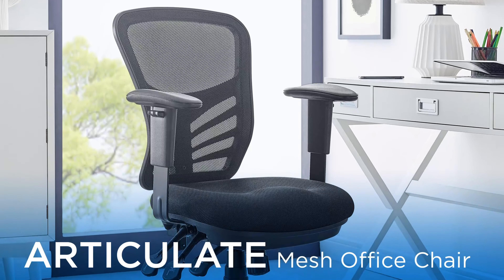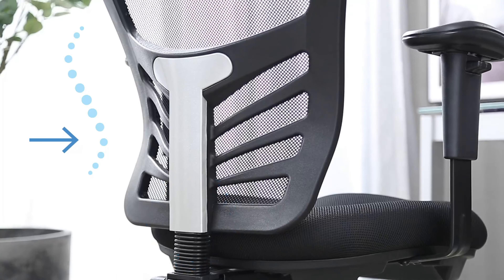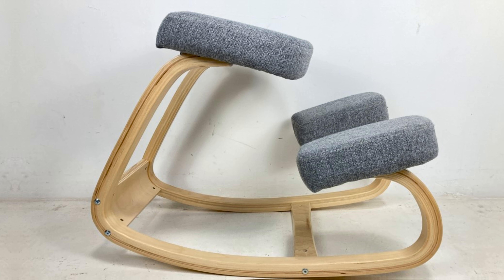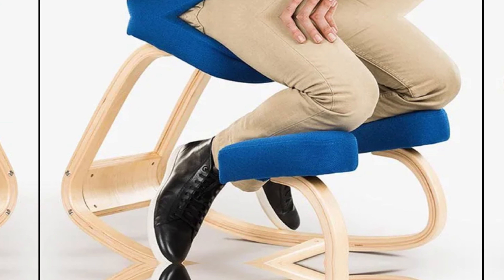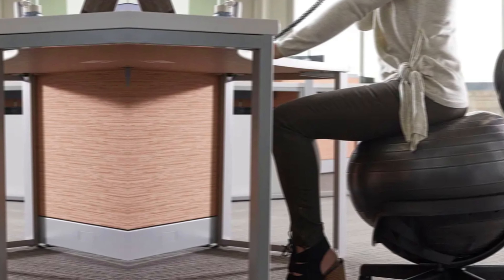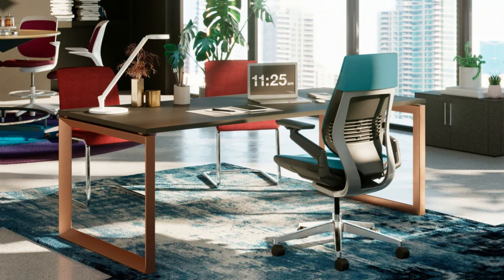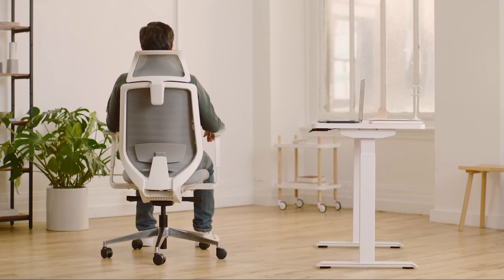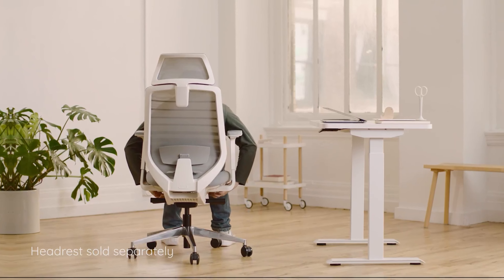Best Ergonomic Office Chairs 2024 | Which Ergonomic Office Chair Should You Buy in 2024?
➡ Links of the Best Ergonomic Office Chairs we listed in this video.

👉1. Branch Ergonomic Chair - Best Ergonomic Office Chair Overall

👉2. Steelcase Gesture - Best Ergonomic Office for All Body Types

👉3. Gaiam Classic Balance Ball Chair - Best Ergonomic Balance-Ball Chair

👉4. NYPOT Ergonomic Kneeling Chair - Best Ergonomic Office Chair for Posture

👉5. Modway Articulate Ergonomic Mesh Office Chair - Best Budget Ergonomic Office Chair

00:00 Intro
00:50 Modway Articulate Ergonomic Mesh Office Chair
02:10 NYPOT Ergonomic Kneeling Chair
03:40 Gaiam Classic Balance Ball Chair
04:54 Steelcase Gesture
06:28 Branch Ergonomic Chair
07:45 Outro

Looking for the best ergonomic office chairs of 2024? Look no further! 🪑 In this video, we review the top five ergonomic office chairs to keep you comfortable and productive during long work hours. First, the Branch Ergonomic Chair, our pick for the best ergonomic office chair overall, offers exceptional support and adjustability for a perfect fit. Next, the Steelcase Gesture stands out as the best option for all body types, providing unparalleled comfort and ergonomic features. For those seeking an alternative seating option, the Gaiam Classic Balance Ball Chair is the top choice, promoting active sitting and improved core strength. The NYPOT Ergonomic Kneeling Chair is perfect for those focusing on posture, known for its unique design that encourages a healthy sitting posture. Finally, for those on a budget, the Modway Articulate Ergonomic Mesh Office Chair is a fantastic option, delivering ergonomic support at an affordable price. Whether you're working from home or in the office, these ergonomic chairs will enhance your comfort and well-being. Sit comfortably! 🖥️✨